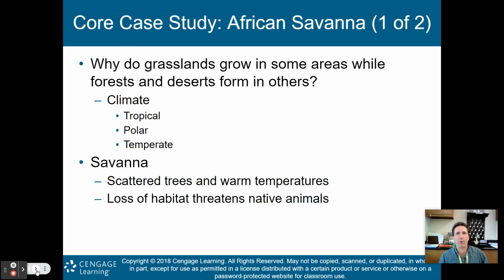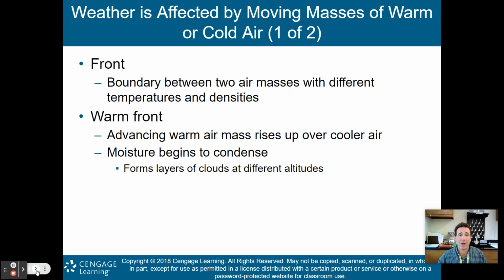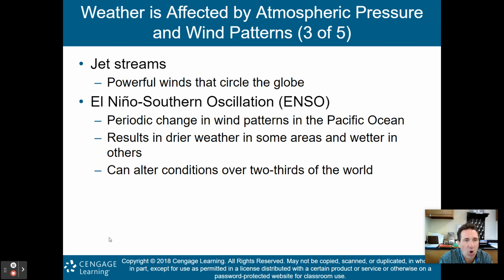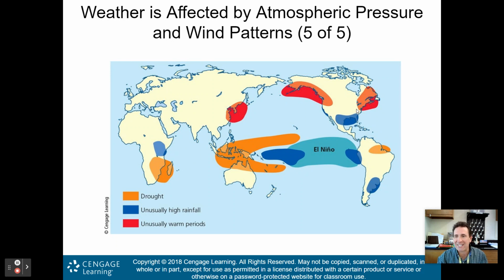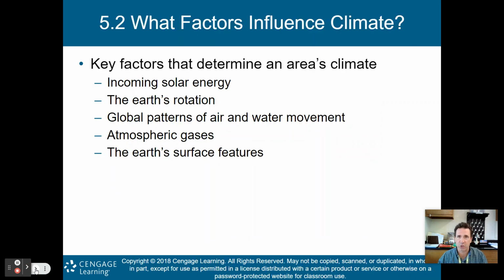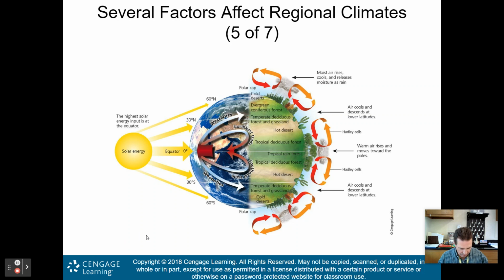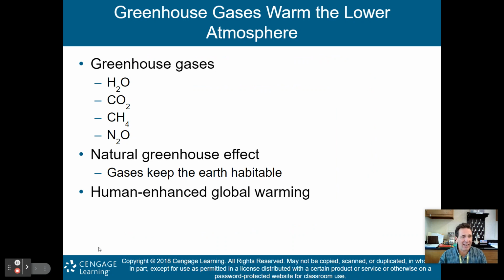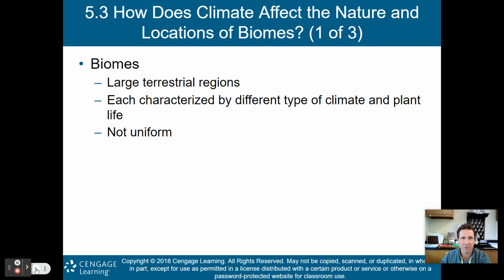APES Chapter 5 Part 1 Updated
This is Part 1 of my lecture on Chapter 5: Climate & Terrestrial Biodiversity.